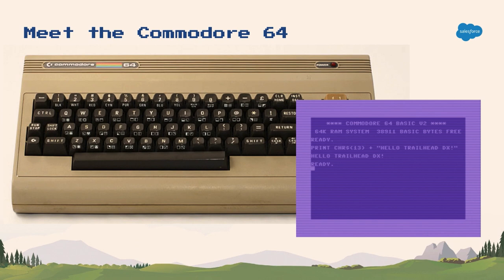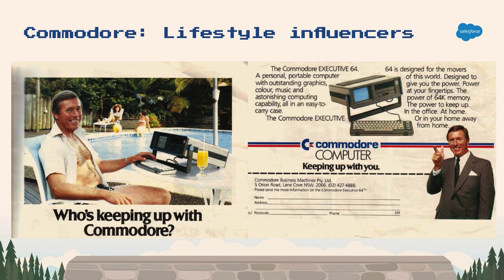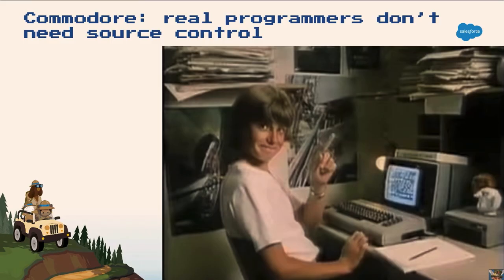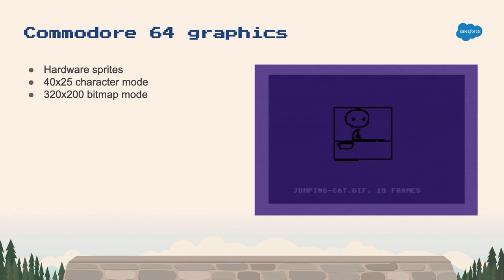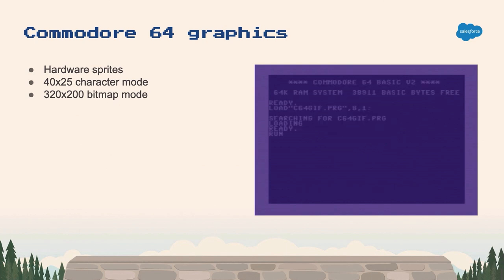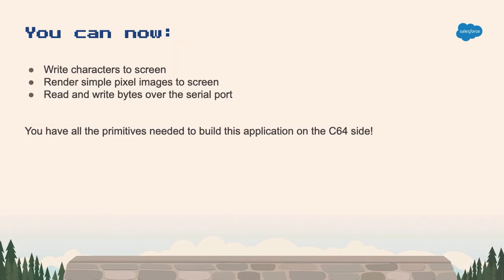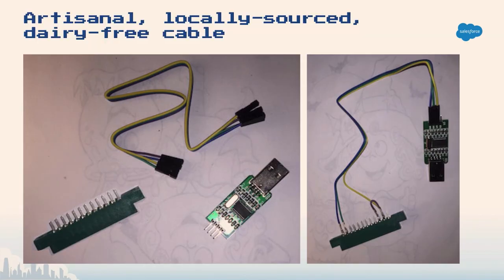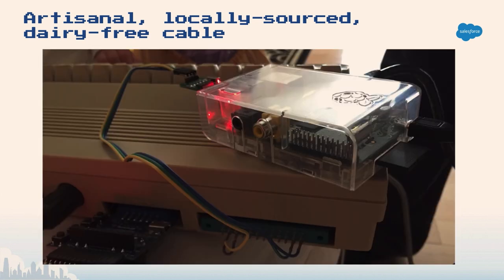Turning a Commodore 64 into a Photo Booth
What if you could work some integration magic to turn an antiquated computer into an internet connected photobooth? This need is not far-fetched in a world where many ERP systems still run on mainframes. Come to this session to learn how we turned an ancient Commodore 64 into the heart of an internet-enabled photo booth!